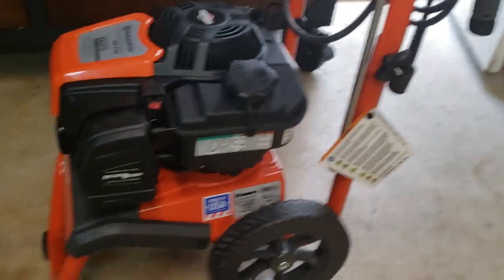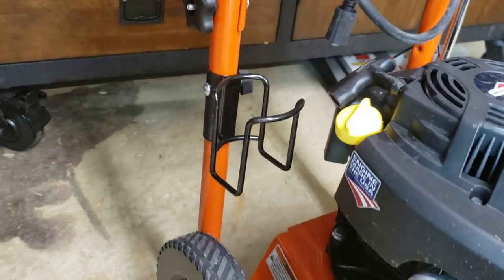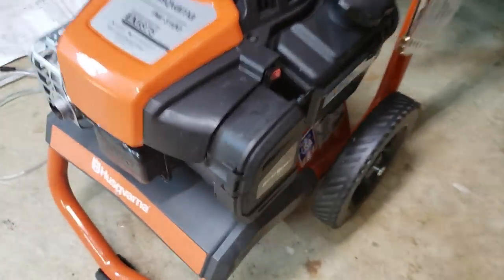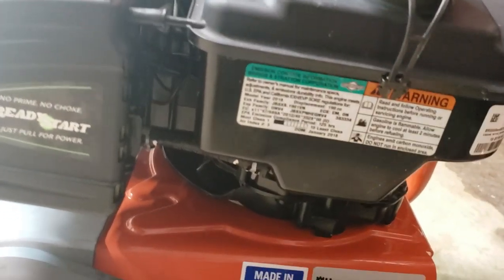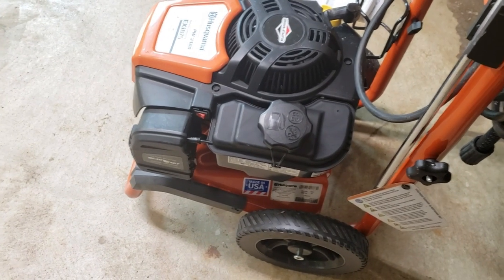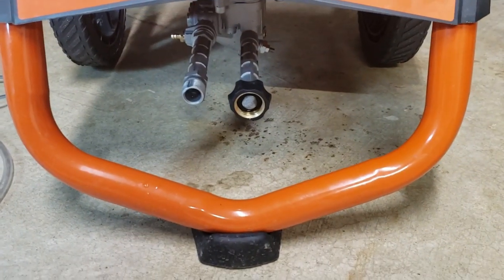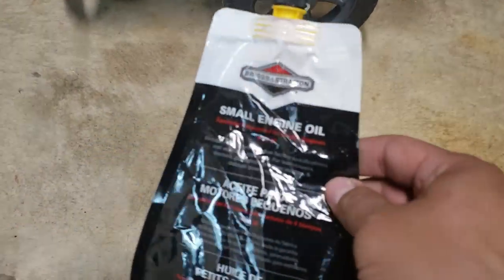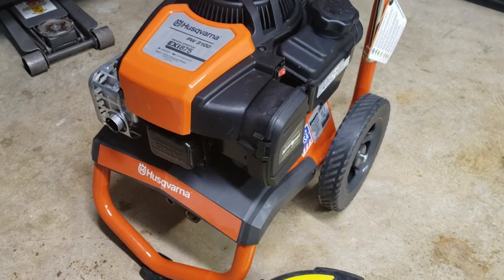Husqvarna 3100 PSI / 2.5 GPM Gas Pressure Washer Review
My initial impression and review of the Husqvarna PW 3100 with the Briggs & Stratton 190cc EXi875 Series Engine.
Soap Bottle
Shut off Valve: h
Pump Saver